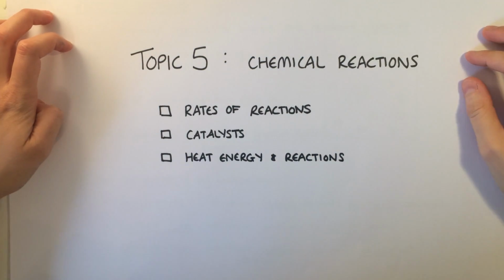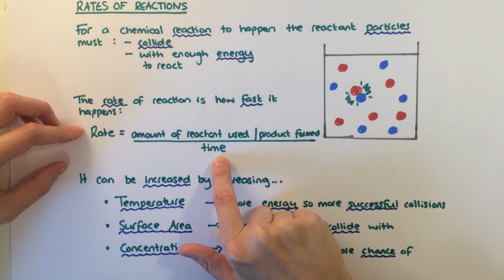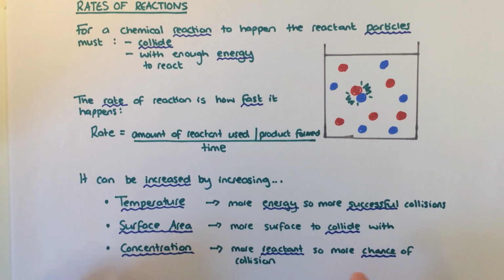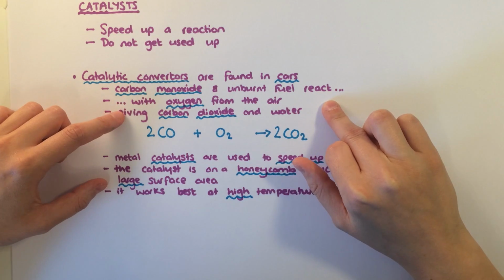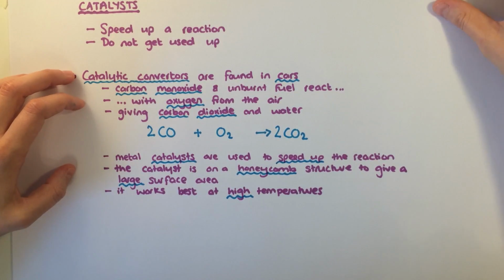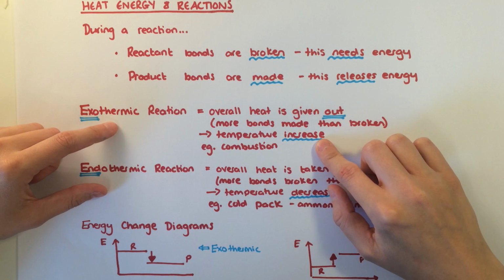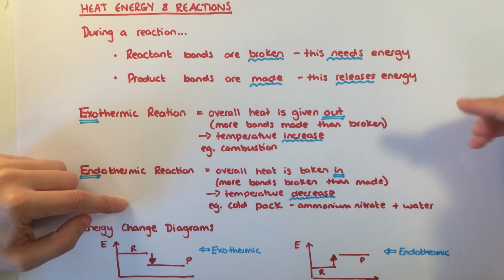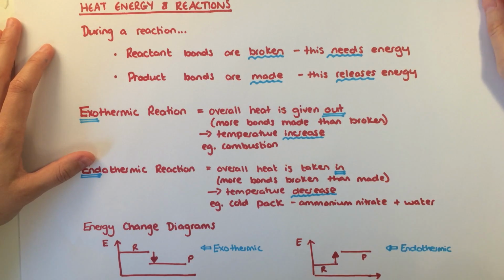GCSE Chemistry C2 Topic 5 (Edexcel Additional Science)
EVERYTHING you need to know, and ONLY the things you need to know for C2 Topic 5: Chemical Reactions